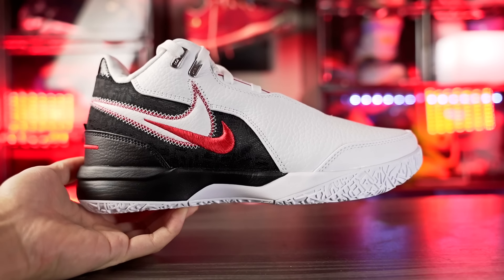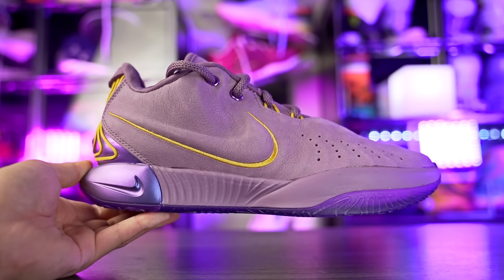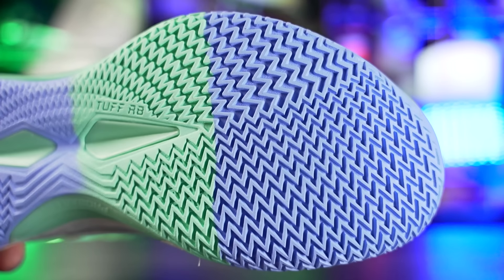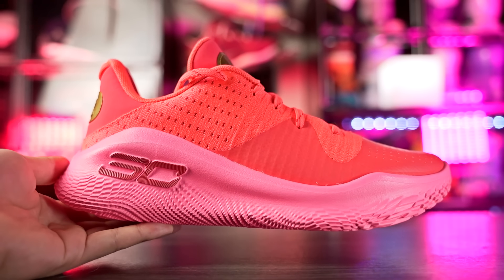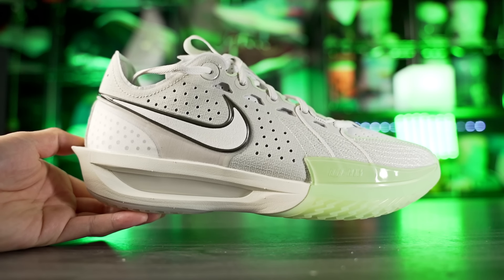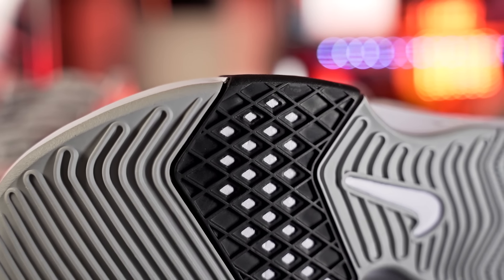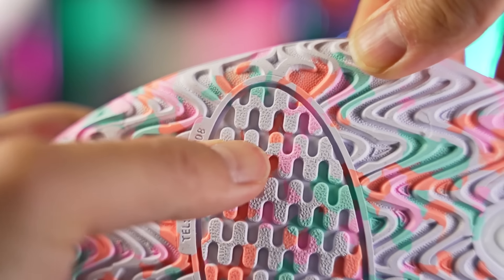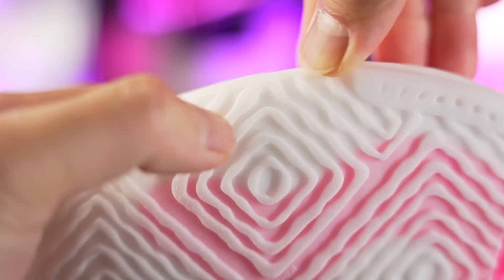Top Traction for HOOP SHOES 2024! So Far...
Here are the best hoop shoes with the best traction of 2024 so far